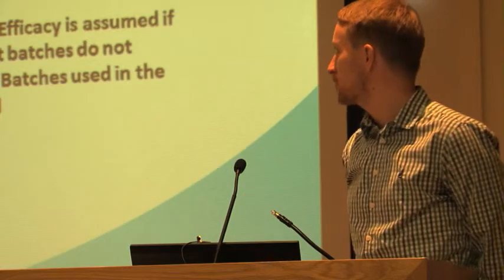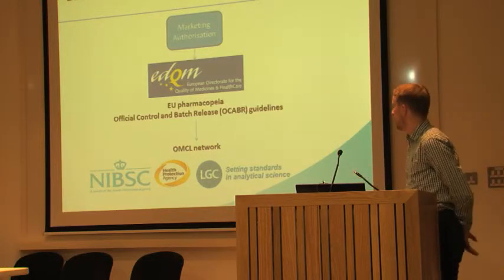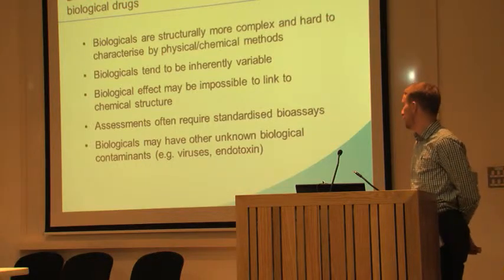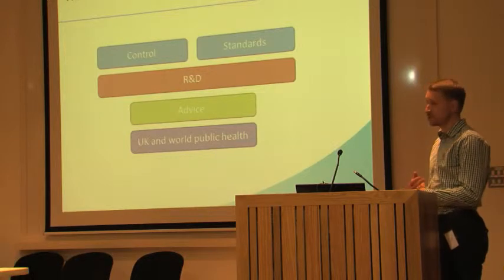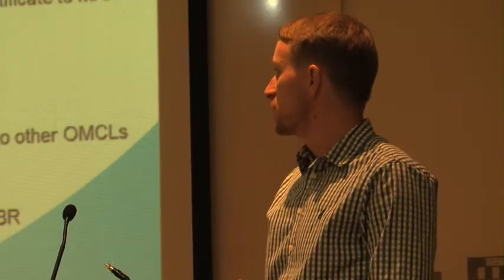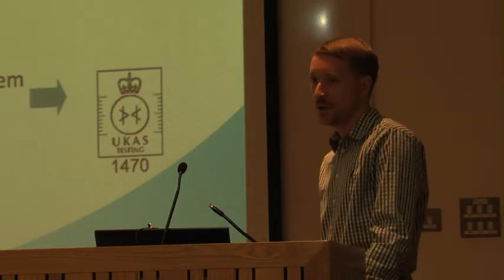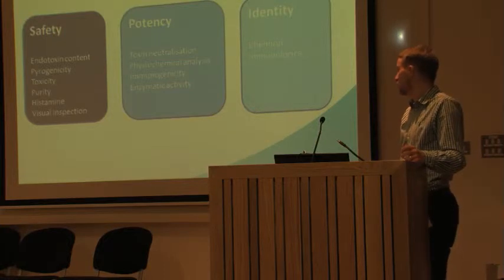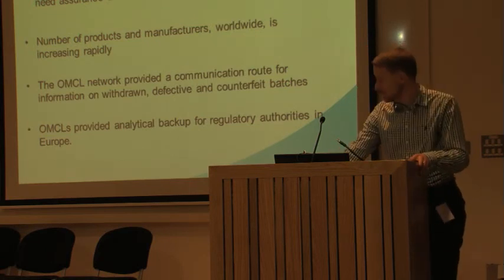Dr Rory Care The quality assurance of vaccines